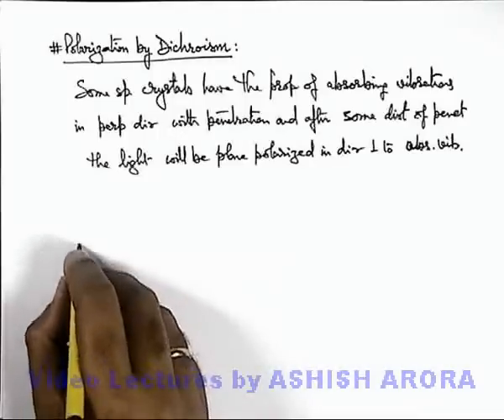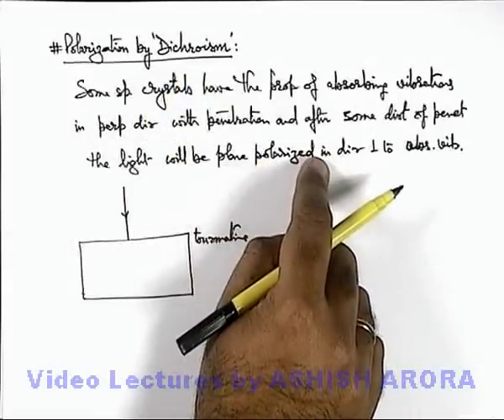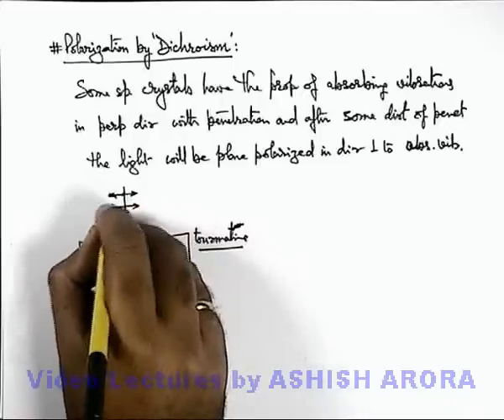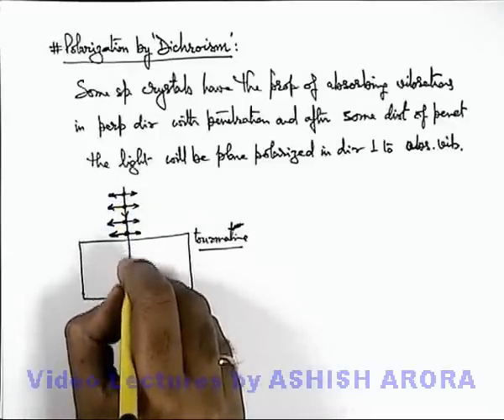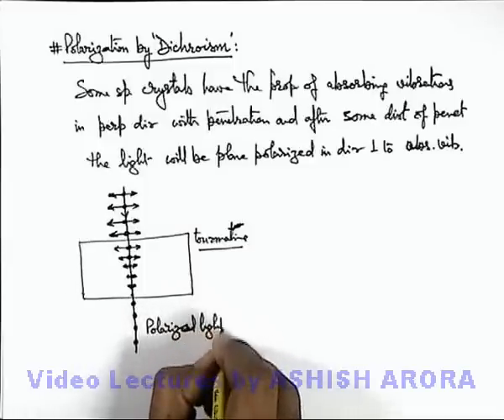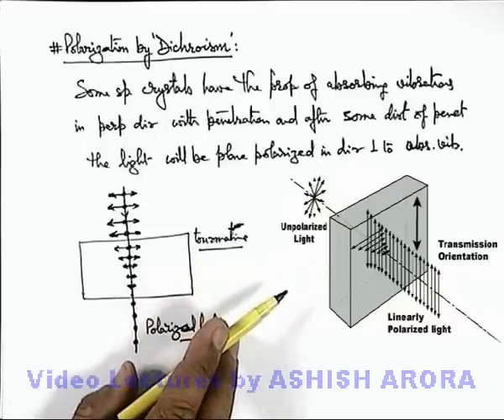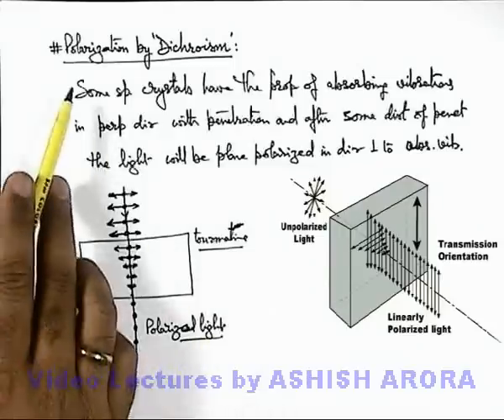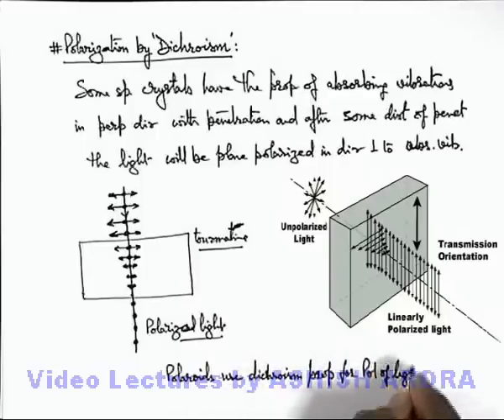Class 12 Physics | Polarization of Light | #9 Polarization by Dichroism | For JEE & NEET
PG Concept Video | Polarization of Light | Polarization by Dichroism by Ashish Arora

Students can watch all concept videos of class 12 Polarization of Light for jee & neet in proper sequence through PG channel playlist.